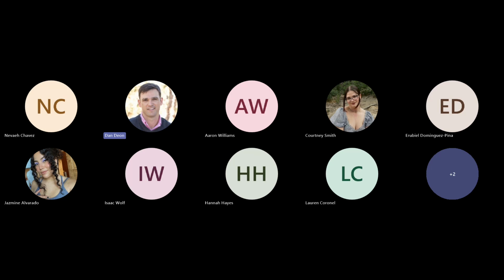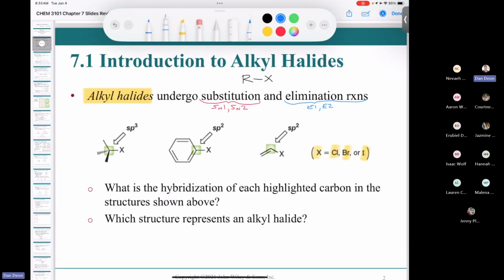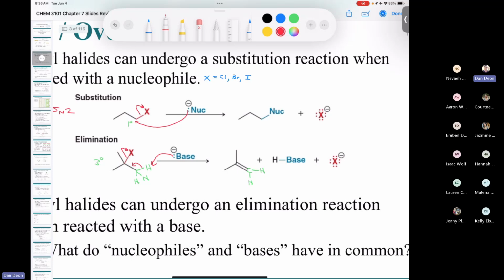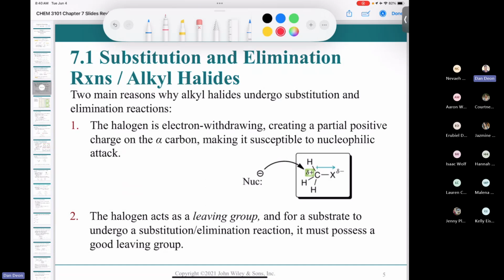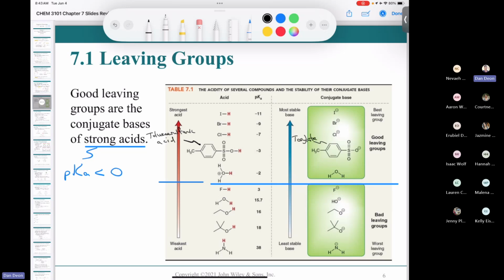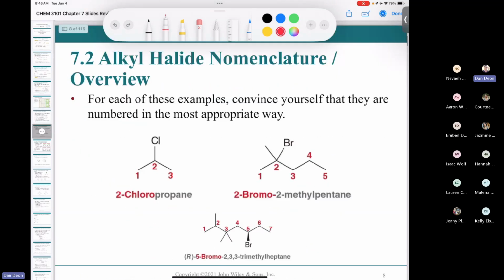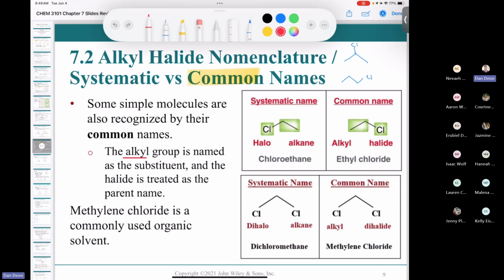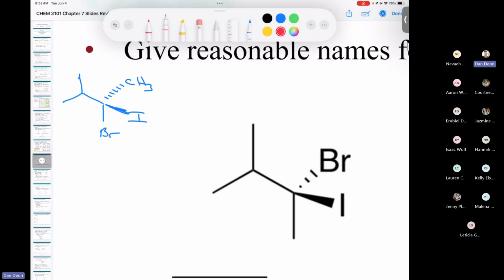CHEM 3101 Lecture June 4, 2024 Part 2